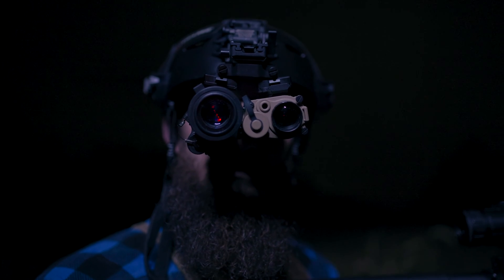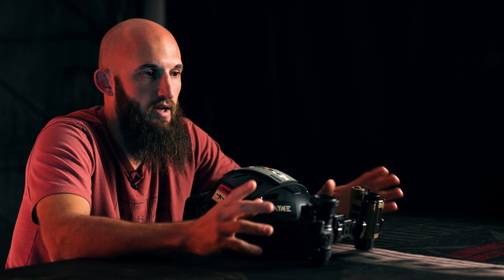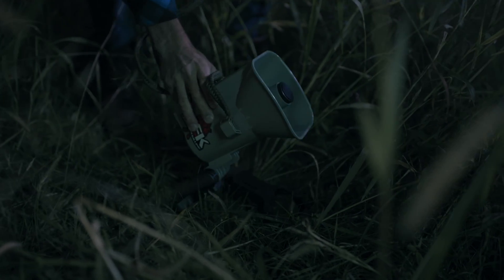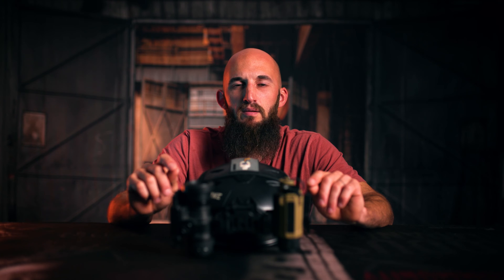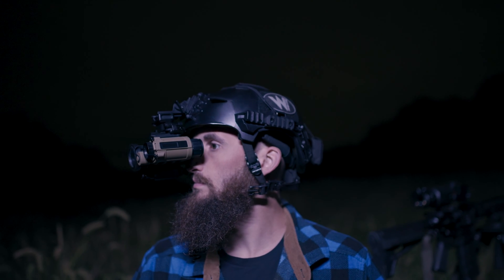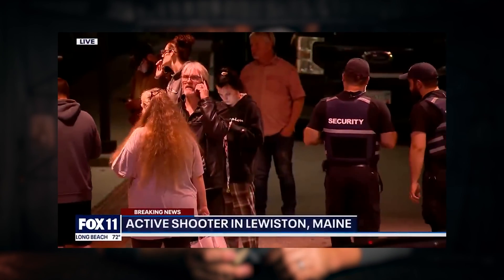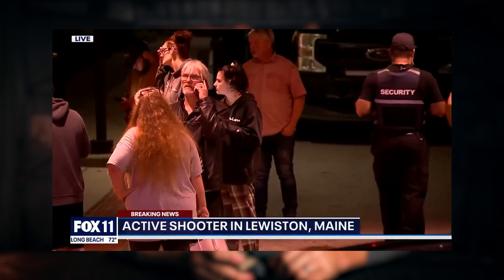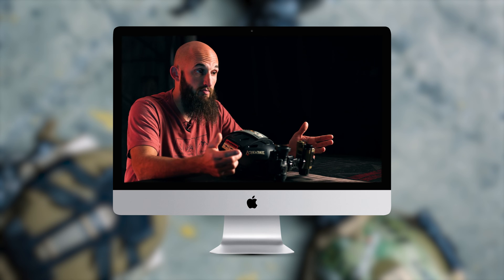Can you merge Night Vision and Thermal?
The age old question... can you merge night vision and thermal in your brain?

The short answer: no. The long answer: yes.

Here at Arkayne Co, we love running dual band systems in the darkness, but there is a learning curve. In this video Ethan dives into how beginners should go about running a dual band system without getting headaches or eye strain.

Table of Contents:
0:00 - Do you merge a dual band system in your brain?
0:30 - Have the best LARPing experience.
1:16 - Starting out with Dual Band
3:53 - Advice for beginners
4:32 - Arkayne.com
5:09 - Don't be weak.
6:05 - Contact us